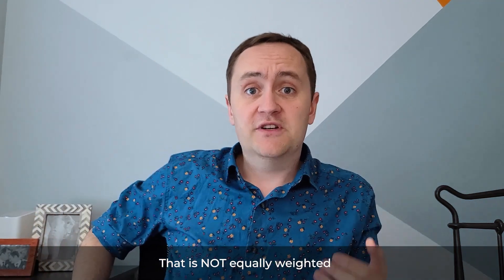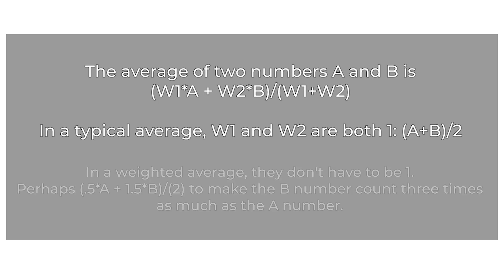Weighted Average Treatment Effects (The Effect, Videos on Causality, Ep. 23)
This video discusses a few different versions of weighted average treatment effects - where we end up counting some people more than others. When do they pop up? What are they good for?